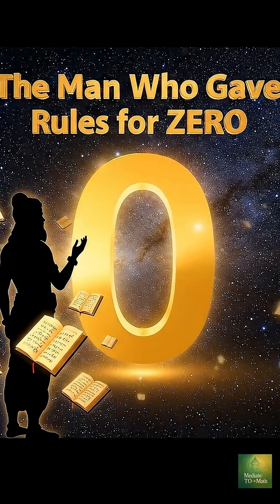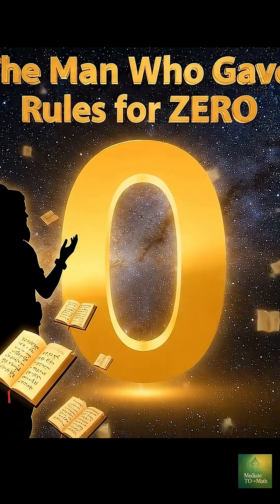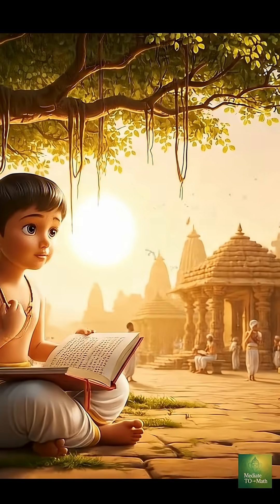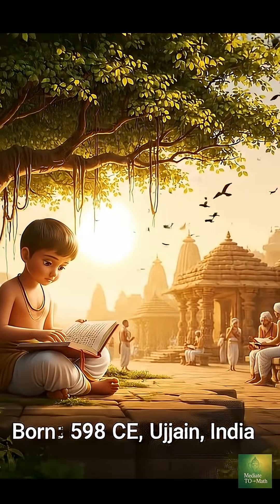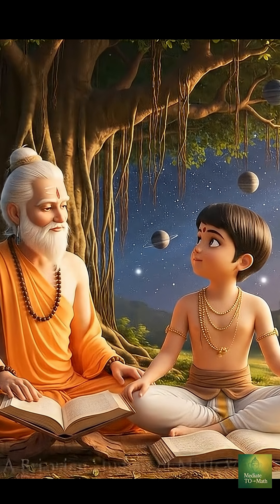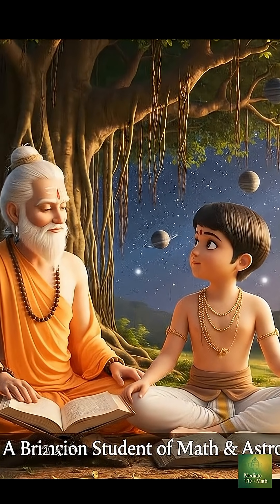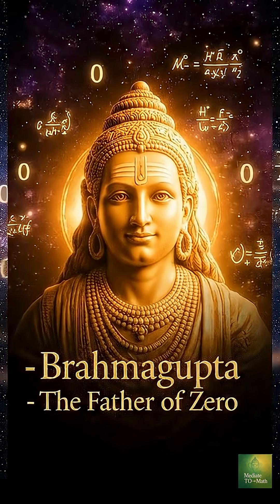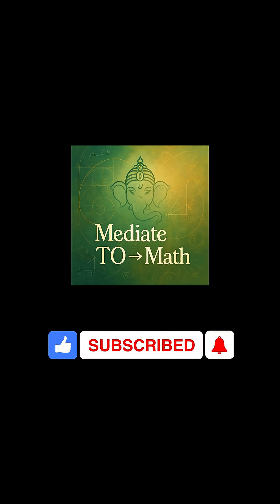Brahmagupta – Genius Mathematician and His Famous Formula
Welcome to mediateTOmath,  your ultimate destination for mastering mathematics

TOPICS COVERDED IN THIS VIDEO
Discover the brilliance of Brahmagupta, one of the greatest ancient Indian mathematicians. Learn about his life, his groundbreaking contributions, and his famous Cyclic Quadrilateral Formula, which still inspires mathematicians today.